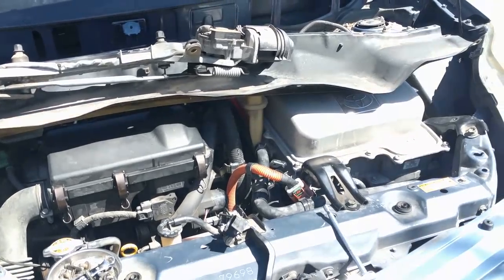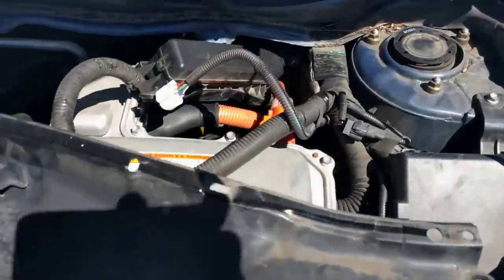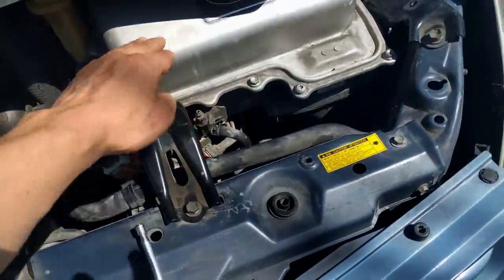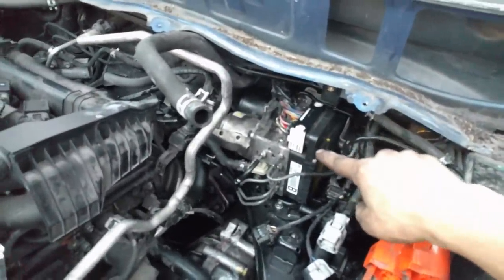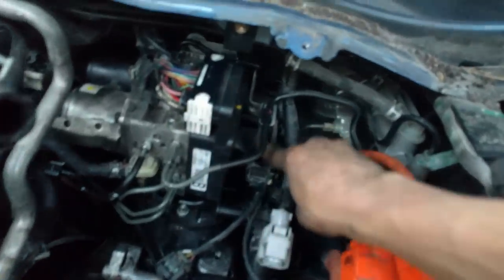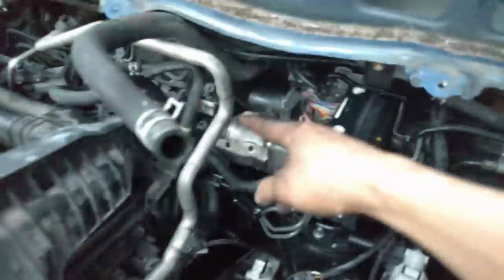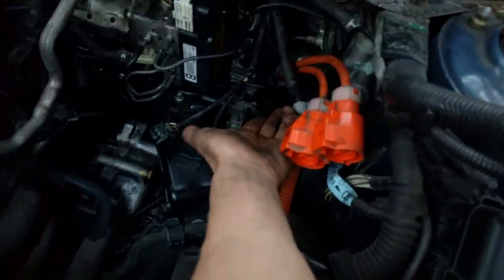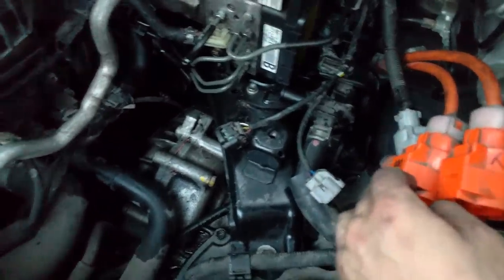2004 Gen2 Prius Brake Pump/actuator replacement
DISCONNECT YOUR 12V STARTER BATTERY (IN CAR TRUNK) PRIOR TO ANY WORK! HIGH VOLTAGE CAN KILL YOU.  USE MULTIMETER TO CHECK FOR HV *AFTER* BATTER DISCONNECTED.

2004 Gen2 Prius inverter and brake pump removal.  Sorry it's so quick, hope it helps some of you.  My brake light, ABS light, and ! light went on.  I replaced my inverter pump, but that didn't fix the issue.

Purchased a Mini VCI cable from ebay and used Techstream version 8 which came with the cable to diagnose the car: showed low pressure in of the accumulator.  Purchased used accumulator on ebay.

The new actuator has so far been working fine!  I used Techstream to bleed all 4 brakes, replacing with new.  Car brakes better than before.  BE CAREFUL NOT TO CROSS-THREAD YOUR BREAK LINE FITTINGS INTO YOUR NEW ACTUATOR!  Also remember to bleed your radiator and your inverter coolants!! (this job introduces air to both of those systems!)

One of these brake fluid bottles comes in real handy if you are doing the job by yourself ...or a bigger one if you sometimes need to do trucks